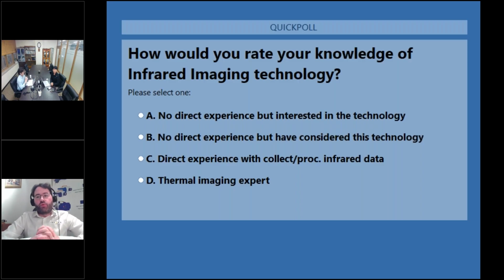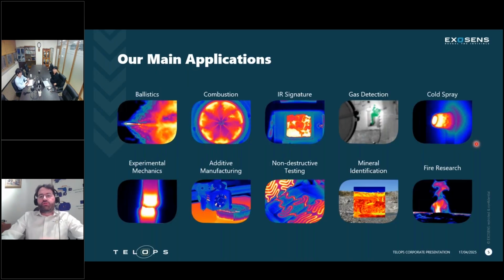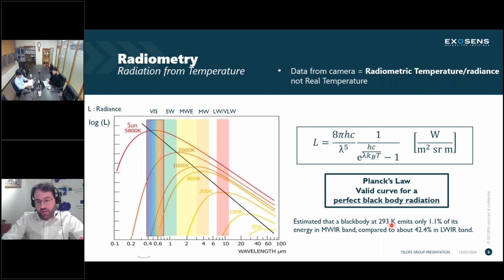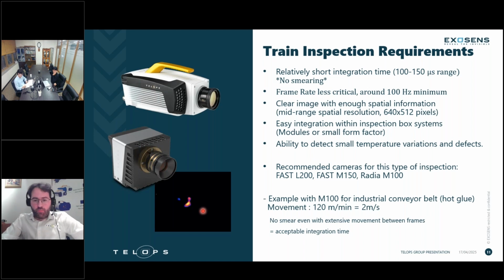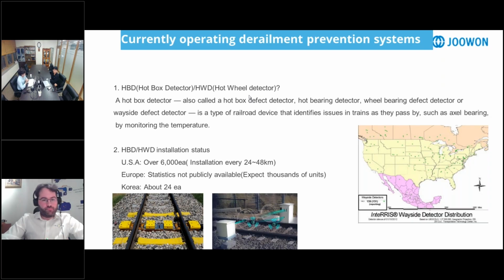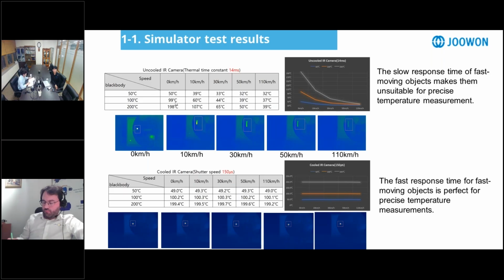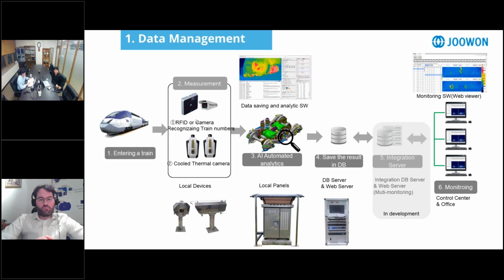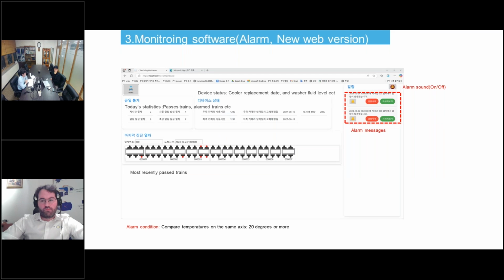Modernizing Train Inspection and Maintenance with High Speed IR Imaging Webinar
In this webinar on Infrared Imaging for Improved Train Inspection, experts Cheon Soo Kim from Joowon and Antoine Dumont from Telops share the latest advancements in train inspection technology and which IR cameras are best suited for this field. Understand how infrared imaging is revolutionizing the way we inspect and maintain trains, ensuring safety, efficiency, and reliability in modern rail systems. With cutting-edge techniques and real-world case studies, this session provides valuable insights into how infrared solutions can detect hidden issues and improve the overall performance of train fleets.